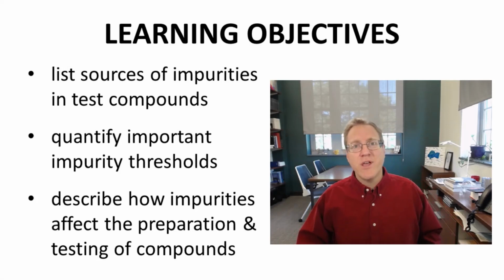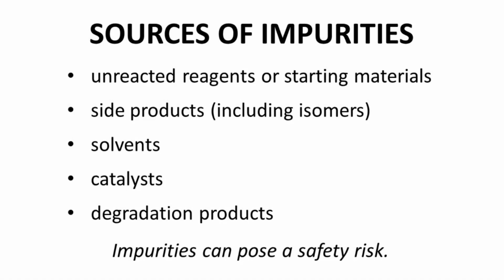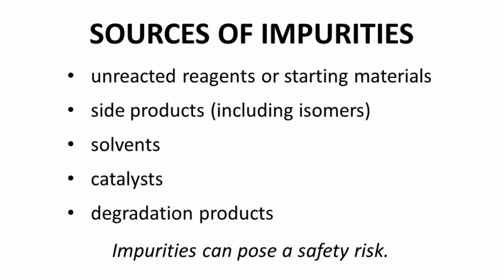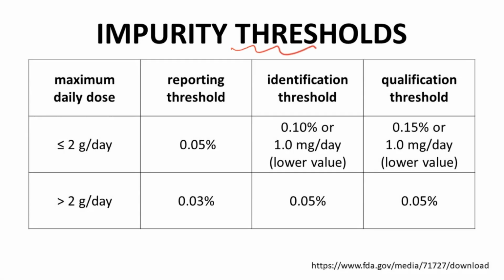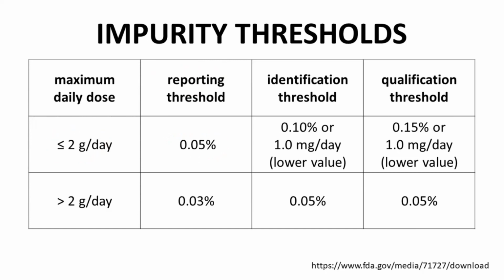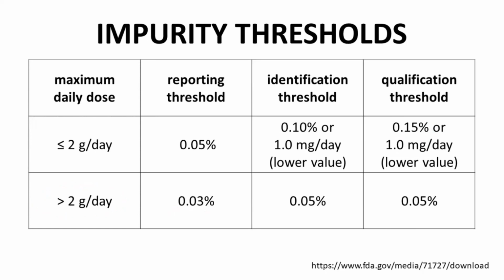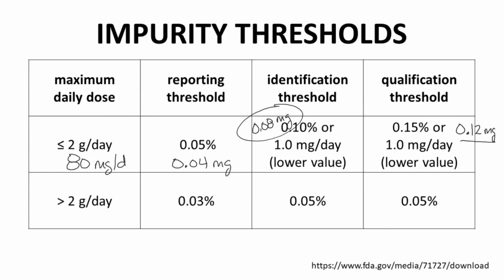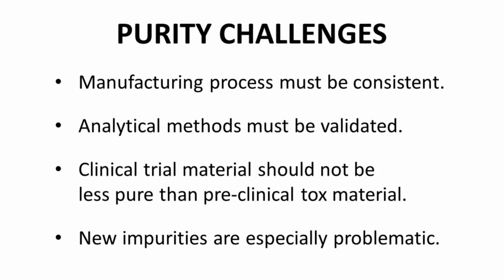safety risks of impurities in preclinical & clinical compounds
Small molecule drugs, drug candidates, and clinical candidates are chemicals.  While the compounds are ideally pure – 100% pure – no chemical is 100% pure.  Everything has impurities.  What is the origin of impurities in a research compound like a drug candidate?  Small molecules are synthesized in a lab, and they may contain small amounts of unreacted reagents or starting materials.  Chemical reactions can produce side products or isomers (especially, stereoisomers and regioisomers) that can be difficult to remove through purification.  Solvents from reactions can remain trapped within the crystal lattice of a solid product.  Metal complexes used to catalyze reactions are often notoriously difficult to remove.  Finally, impurities can also arise from degradation of a molecule that has been stored too long or under improper conditions.  These impurities can have their own biological activity and can lead to additional safety risks.
Different threshold levels of impurities trigger different types of action by regulatory authorities.  The actions depend not only on the percentage of the impurity but also the size of the daily dose of drug.  So, the action required varies based on the amount of impurity that a patient receives.  There are three types of actions.  The first level is reporting of the impurity.  For the lower dose category, any impurity at 0.05% or higher must be reported.  If the impurity is 0.10%, then the impurity must be identified, meaning the structure of the impurity must be determined.  Simply identifying the impurity is an adequate action as long as the structure of the impurity is not suspected of causing toxicity.  Once the impurity reaches 0.15%, the impurity must be qualified.  So, the impurity must be identified, separately synthesized, and tested for toxicity.  For higher dose drugs, the thresholds are set to lower percentages.  So, as an example, the maximum daily dose for atorvastatin, a common cholesterol-lowering drug, is 80 mg per day.  The 0.05% reporting threshold is just 0.04 mg.  The 0.10% reporting threshold is just 0.08 mg.  The 0.15% qualification threshold is just 0.12 mg.  The threshold for some metals, such as palladium and platinum, which are fairly common catalysts, are only allowed down to 10 ppm – that’s just 0.001% for oral drugs.  The cutoff is even lower, just 1 ppm, for injected drugs.
The need to minimize impurities creates several challenges.  First, the production method must be very reproducible in order to maintain consistency from one batch of the drug to the next.  Second, the method of analysis must also be consistent and validated to be able to detect and quantify small impurities.  Third, the clinical trial material should be ideally at least as pure as the material used for pre-clinical toxicology studies.  If the clinical trial material is less pure, the dose limits will be reduced because of the higher impurity levels.  Finally, the detection of new impurities in a batch is very problematic because the safety risks of the new impurities will not have been studied.  In extreme cases, new impurities can result in the loss of an entire batch of drug.